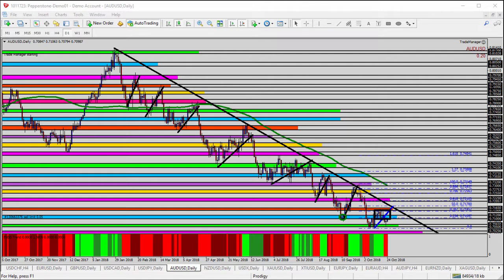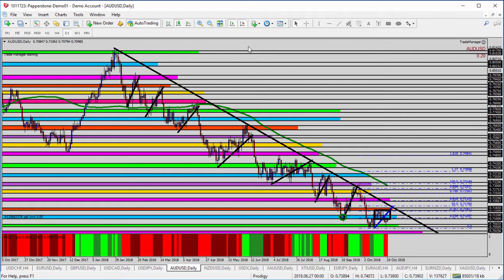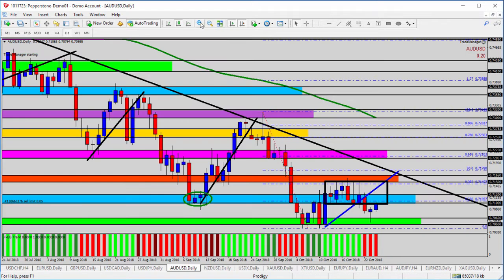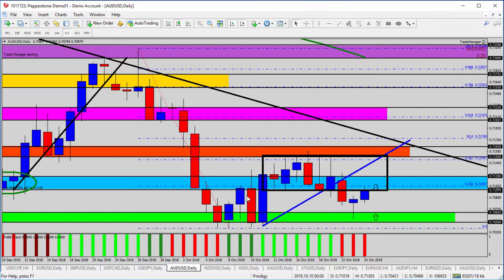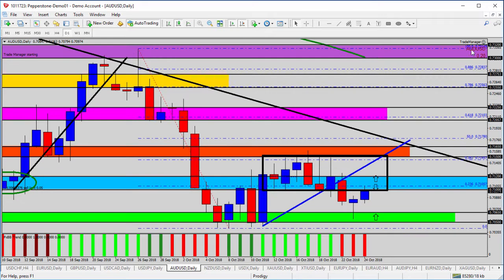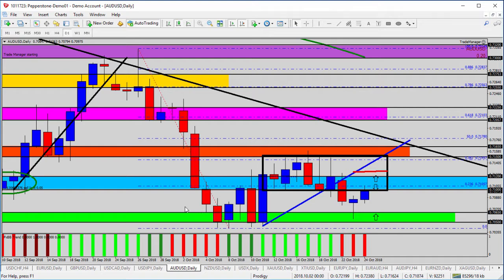Forex Update: Selling AUDUSD on a Retest of the Resistance Zone